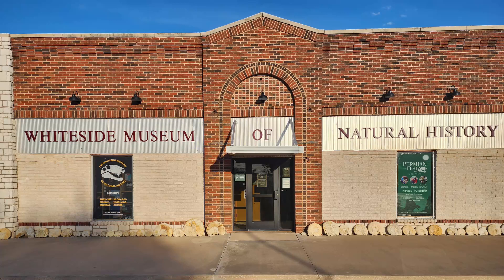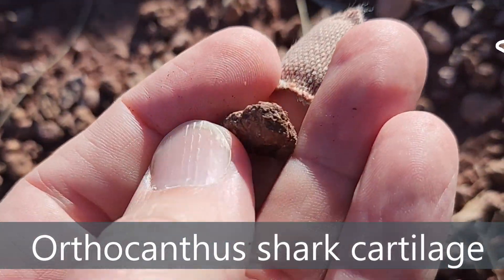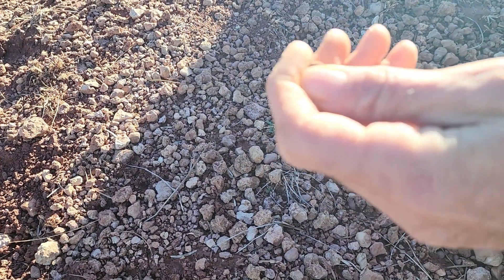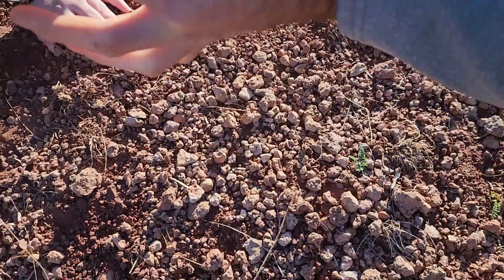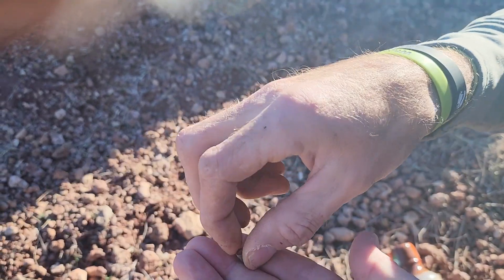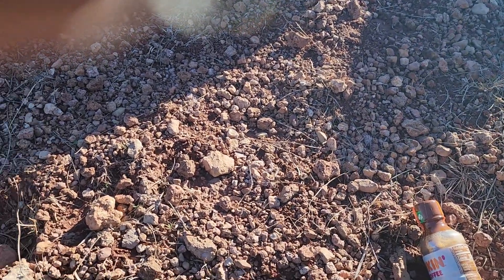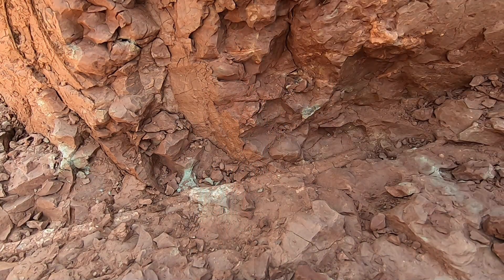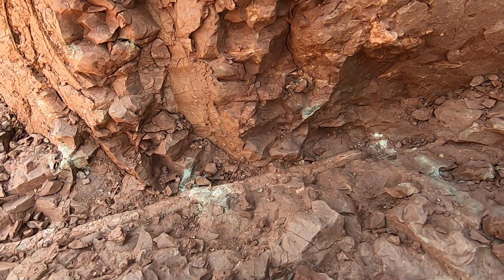Digging Dimetrodons in Permian red-beds with the Whiteside Museum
I recently had the opportunity to participate in a dig workshop with @whitesidemuseum   of Seymour Texas.  Digging in the world famous Craddock bone bed for 280 million year old fossils. Dimetrodon were the carnivorous, sail-backed, apex predators at this time on the planet.